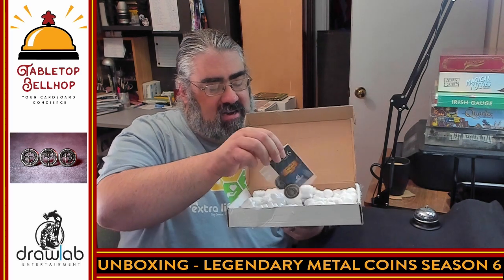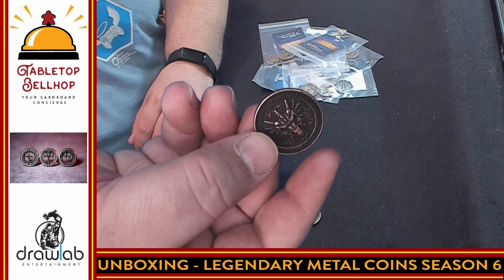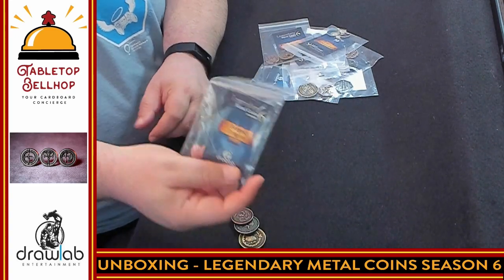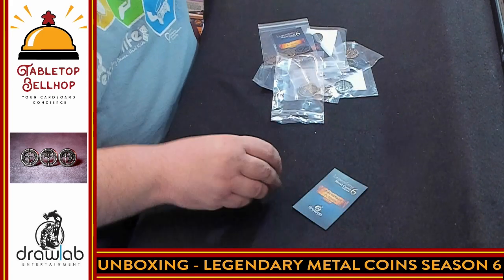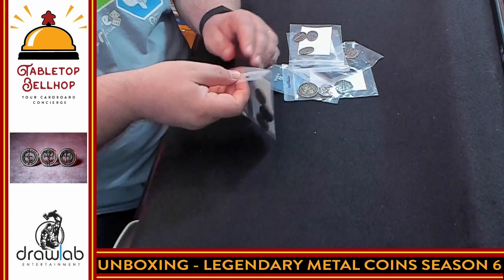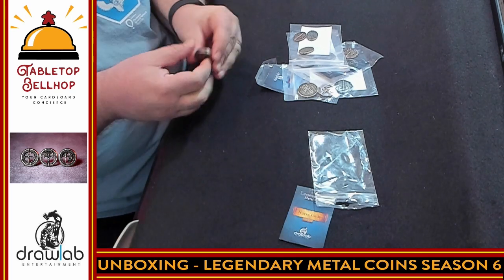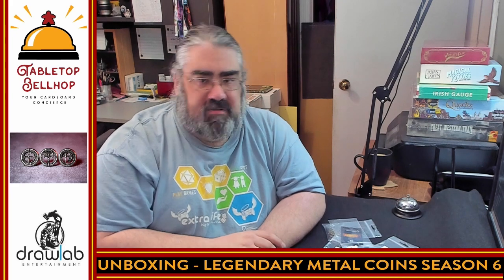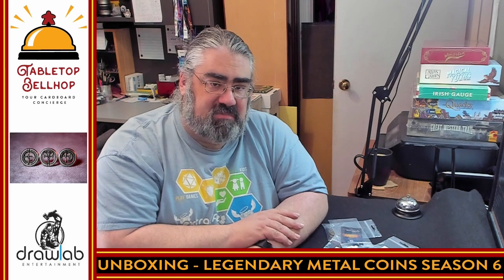UNBOXING Legendary Metal Coins Season Six, Kickstarter Preview. Metal coins for your tabletop games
A look at the coins available in the Legendary Metal Coins 6 Kickstarter (which was live when this video went live). This video includes all nine of the base coins that were available when the Kickstarter launched. Since then there have been some stretch goals that unlocked new sets (and sadly I haven't had a chance to check those out).

All of these Legendary Metal Coins come from Drawlab Games located in Athens Greece.

After 5 successful Legendary Metal Coin campaigns, we are back on Kickstarter for the 6th time to offer you our new metal coin ideas at the best value.

This sixth set of coins features three concepts:
1) Forged Coin Sets: Taking inspiration from our most beloved coin sets, we decided to recreate something in this theme using more 3-dimensional effects for the first time.

2) New Coins Sets: Of course it wouldn't be a new Drawlab Legendary Metal Coins campaign if we didn't add a few more sets.

3) Adventure Sets: We love RPGs and we constantly get inspired by fantasy, so naturally we love creating new RPG accessories. We wanted to create something beautiful that can be used in any fantasy setting in multiple ways, so we came up with the Adventure line.

Timestamps:
00:00:00 Intro
00:02:00 Forged Dragon
00:04:05 Adventure Potions
00:05:06 Atlantis
00:06:47 Norse Gods
00:08:43 Planet
00:10:30 Forged Dwarven
00:12:31 Pixel Art Unit
00:14:41 Forged Cultist
00:16:24 Adventure Weapons
00:18:36 Final Thoughts